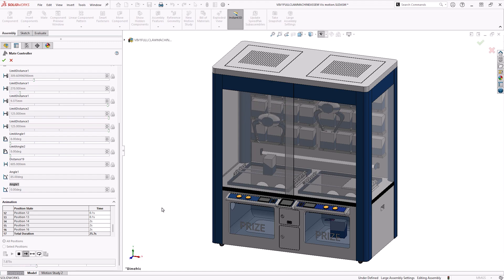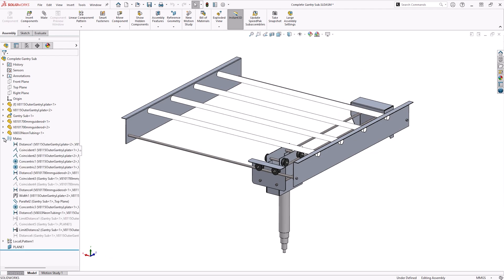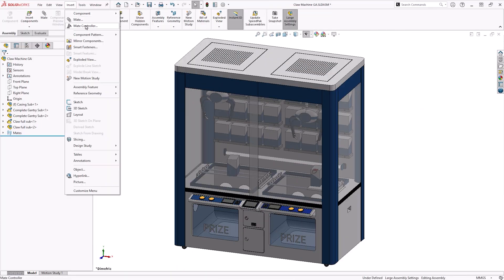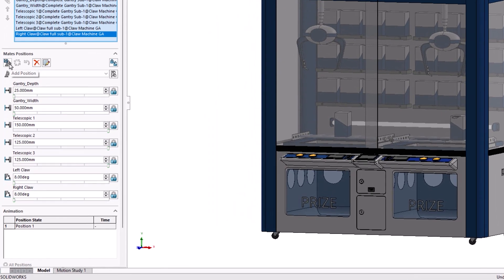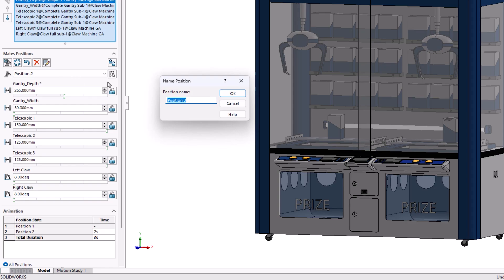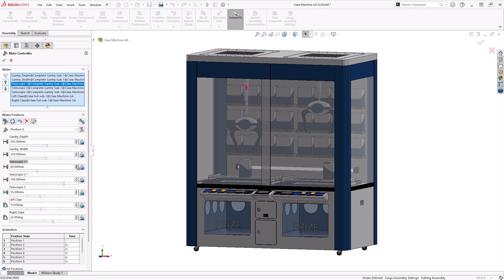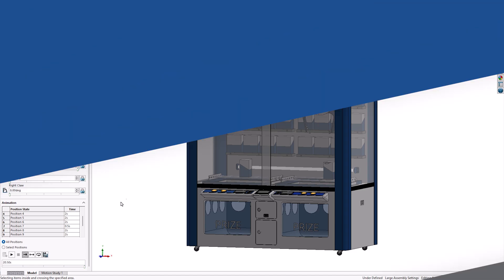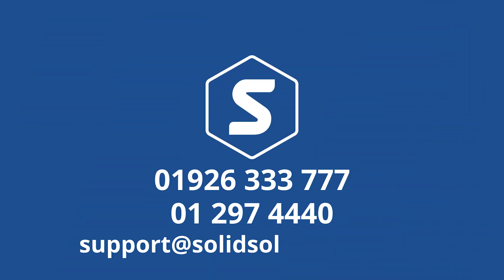How to use the Mate Controller in SOLIDWORKS | Beginner SOLIDWORKS Tutorial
The Mate Controller is a tool in SOLIDWORKS assemblies that allows users to control and program the position of assembly components and we'll show you how to harness it in this tutorial for beginners.

As one of the fastest ways to create animations of SOLIDWORKS models, it provides a user-friendly interface for controlling the movement and alignment of components using existing mates.

With the Mate Controller, you can easily define and recall multiple positions of your assembly, making it ideal for creating complex mechanisms and animations.

Discover how you can boost your skills and advance your career with our professional SOLIDWORKS training courses. Attend online or in a classroom near you: